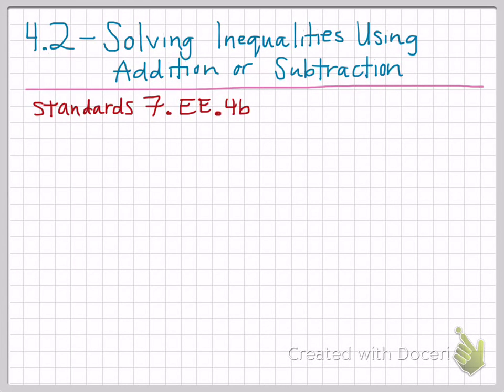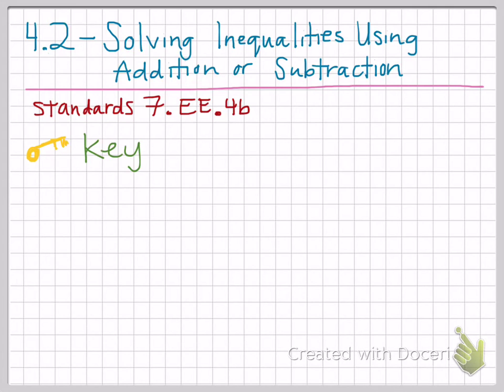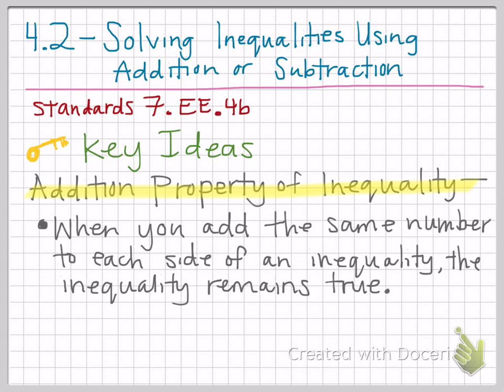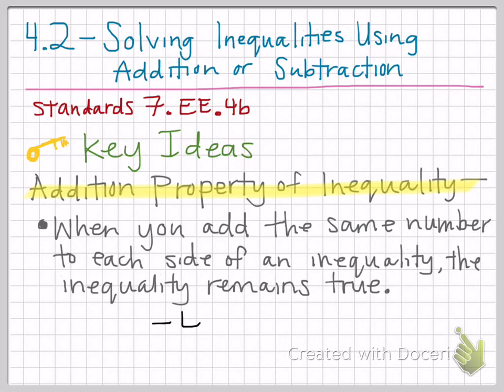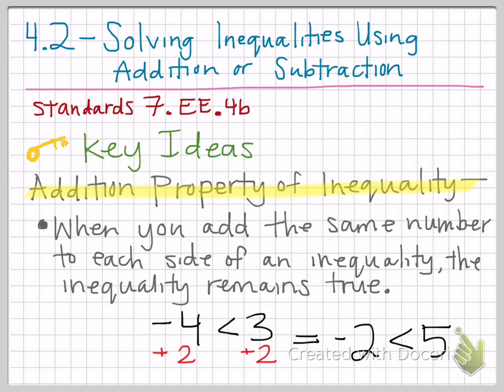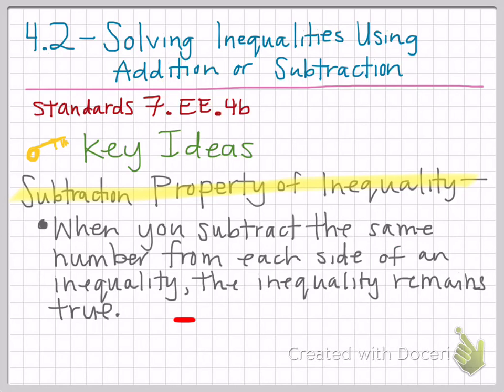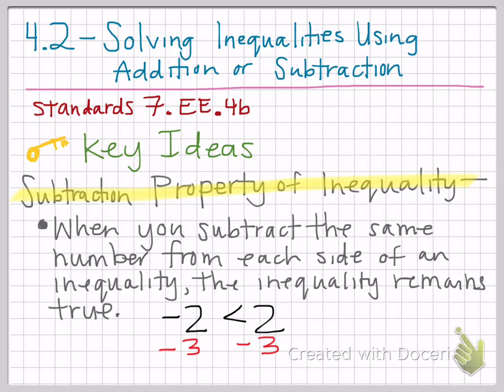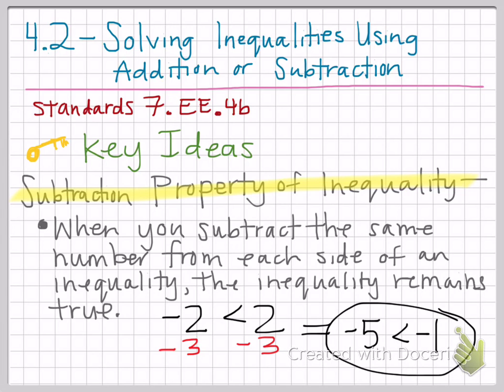4.2 Math- Intro and Terms